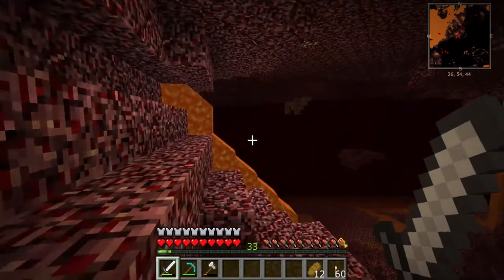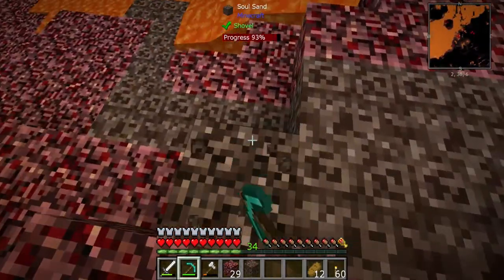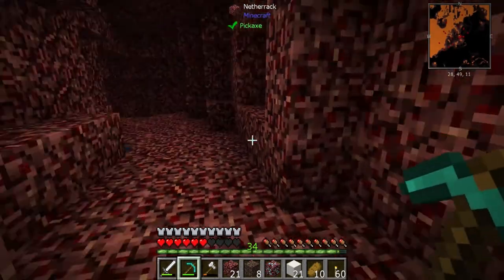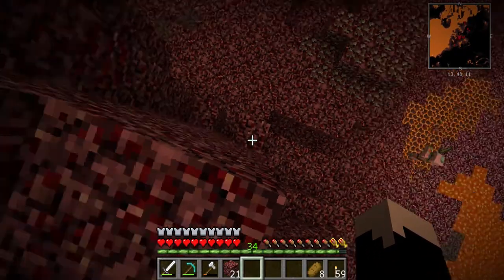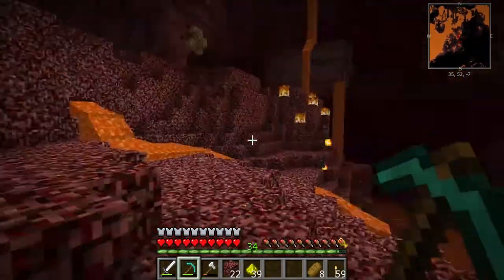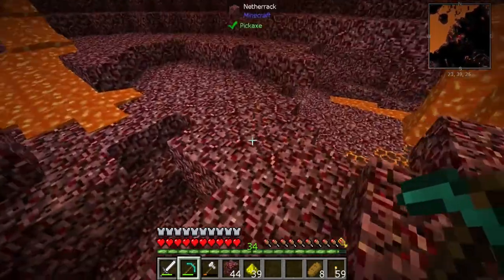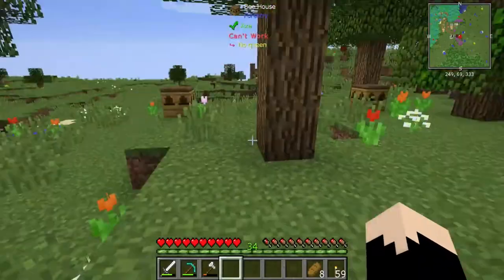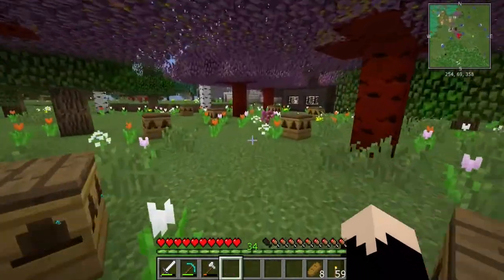FTB - Ultimate Reloaded 1.12 #5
Screw the nether.